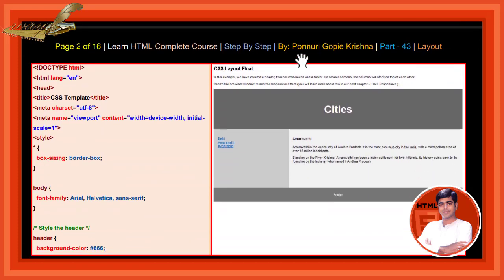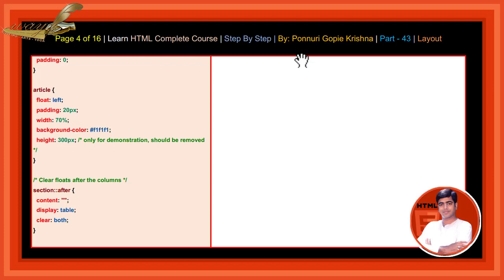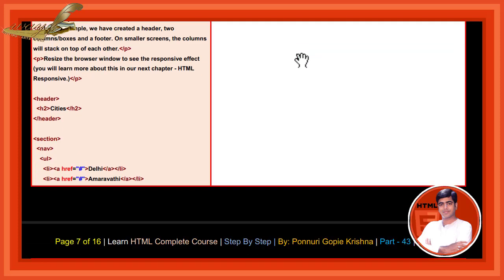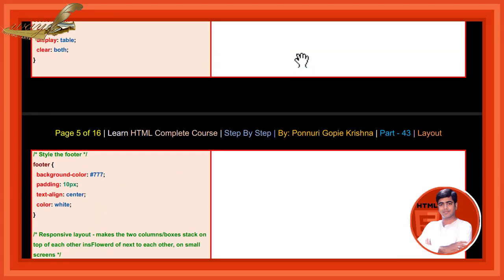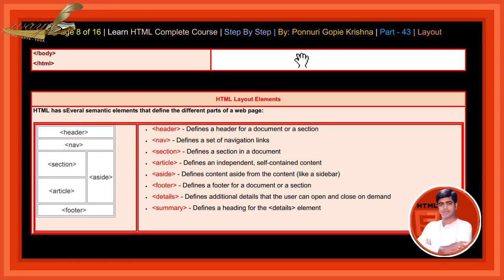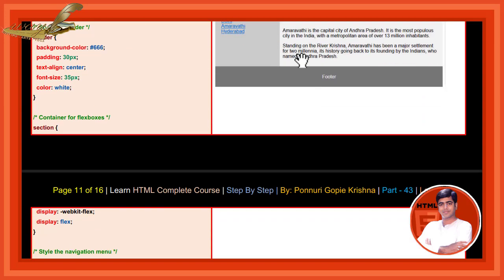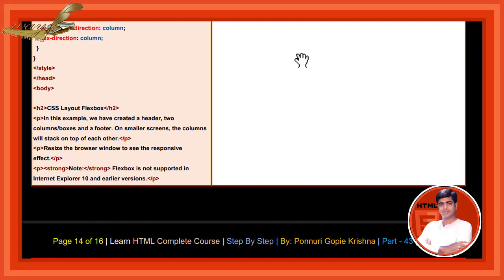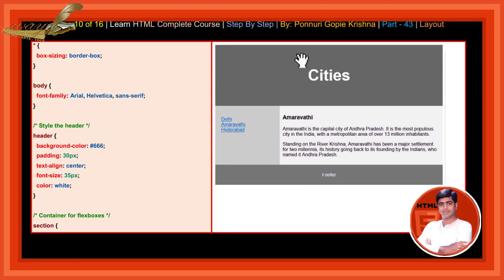Learn HTML Complete Course | Step By Step | Layout | By: Ponnuri Gopie Krishna | Part -43